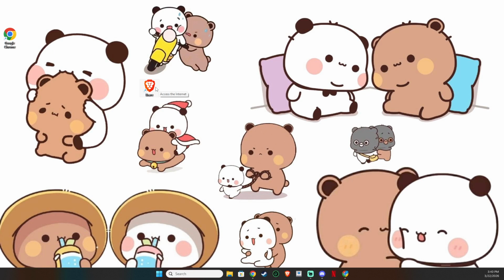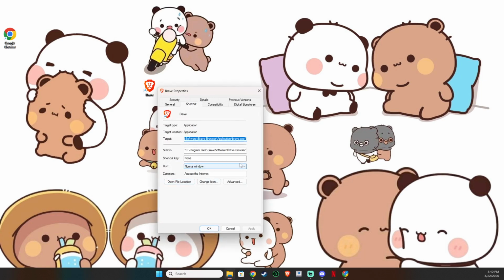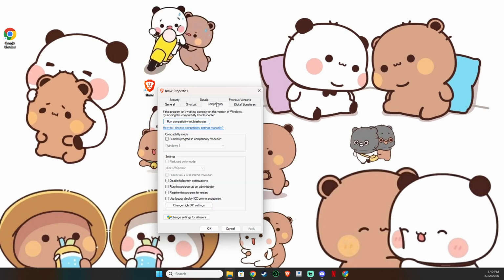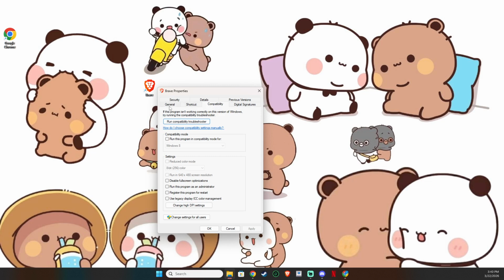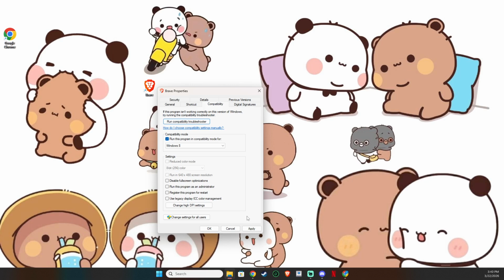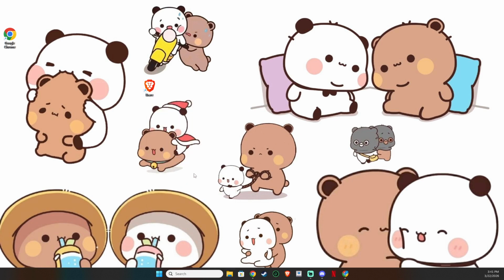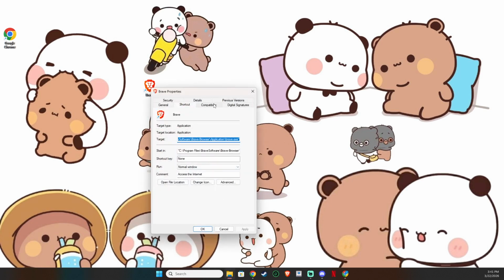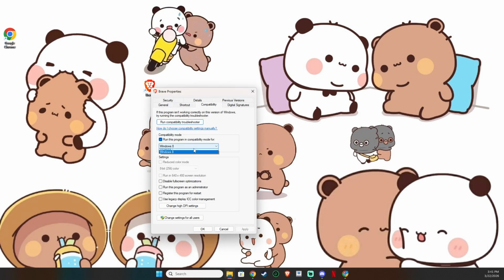How to Fix Windows 11 “App Can’t Run on Your PC” [2026 Full Guide]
How To Fix Windows 11 “App Can’t Run on Your PC”

In this video, we help you resolve the common issue where the Windows 11 “App Can’t Run on Your PC” error prevents you from launching specific software or installation packages. We address the compatibility conflicts and architecture mismatches that cause the operating system to block executable files from running.

Understanding the relationship between software requirements and system architecture is essential for maintaining a flexible digital environment. We focus on the importance of verifying application compatibility settings and ensuring that system-level security features are not incorrectly flagging legitimate software. By reviewing the parameters of the execution environment and user account control settings, we ensure that your operating system can successfully authorize and launch your required tools.